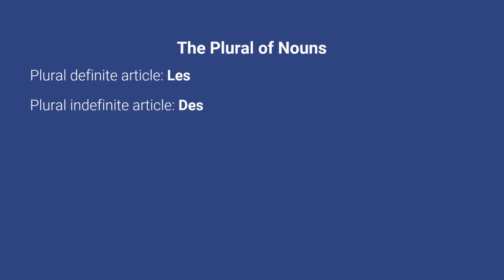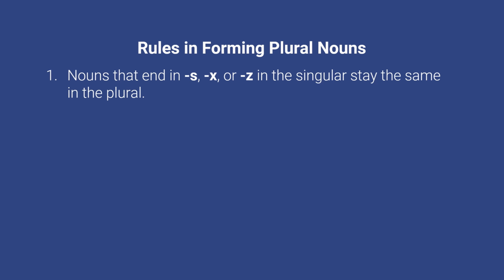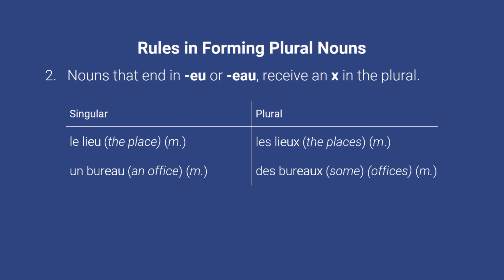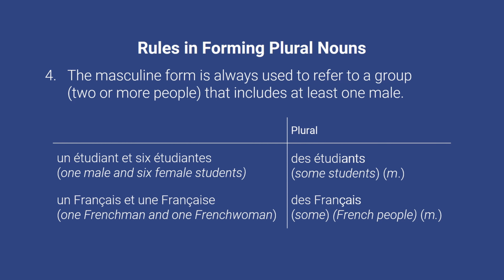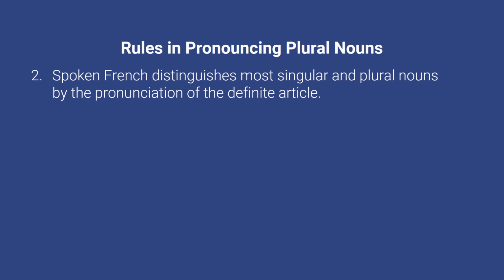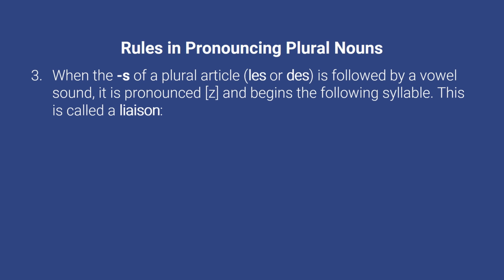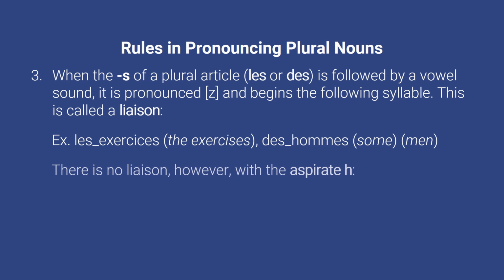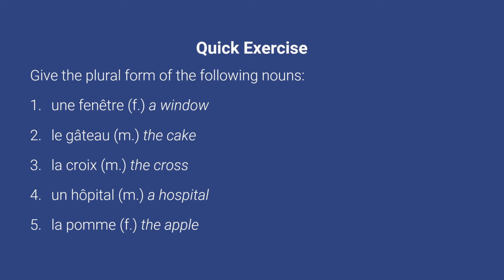Plural Nouns | French Class Ep. 04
French plural nouns can be very tricky. That’s why in this video we will discuss some rules in forming plural nouns and in pronouncing them correctly.

Watch the video until the end for a very important rule in speaking French like, as one of my French friends put it, an “educated” native speaker—the liaison.

Video Chapters
0:00 Introduction
0:48 The Plural of Nouns
1:27 Rules in Forming Plural Nouns
2:57 Rules in Pronouncing Plural Nouns
3:52 The Liaison
4:24 Quick Exercise

Language & Ideas